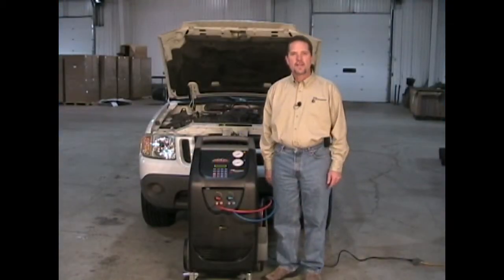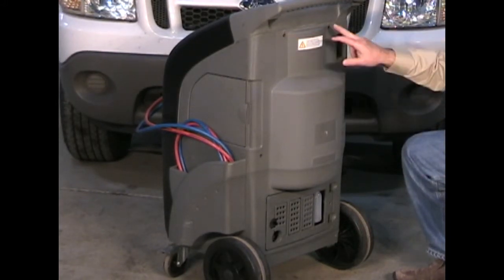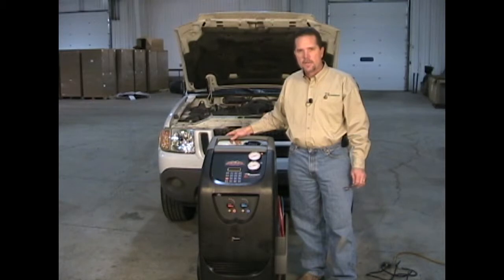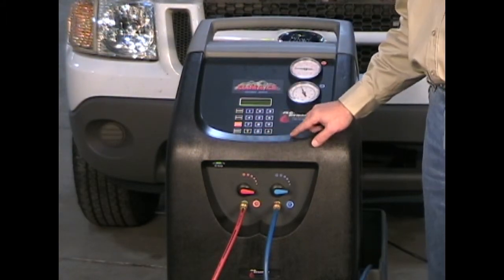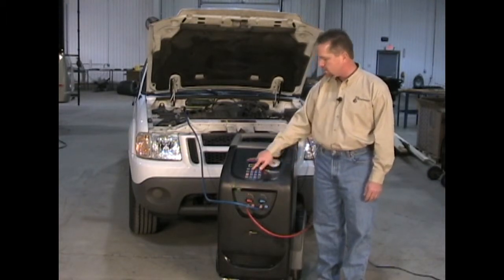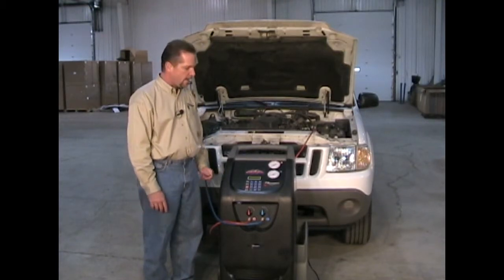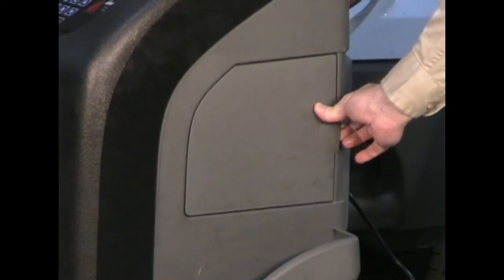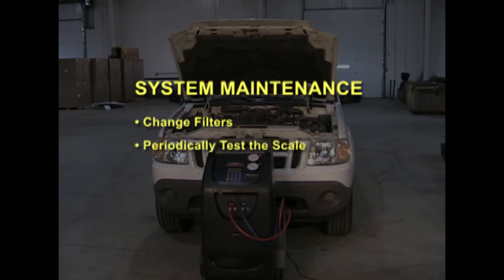ClimACs CCST200 Operational Training Video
CHAPTERS:
Introduction - 0:00
Machine Overview - 0:32
Machine Setup - 1:34
Machine Safety Guidelines - 6:52
Automatic Sequential Operation - 7:41
Assisted Operation: Recovery - 9:24
Assisted Operation: Evacuation/Vacuum - 11:07
Oil & Refrigerant Charging - 12:03
A/C System Evaluation & Disconnecting Hoses - 13:11
System Maintenance - 14:10